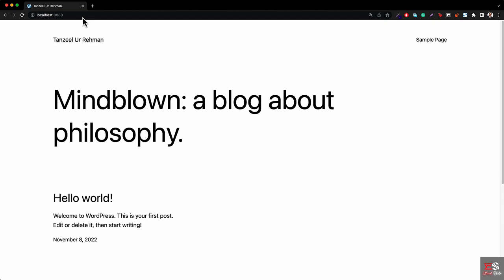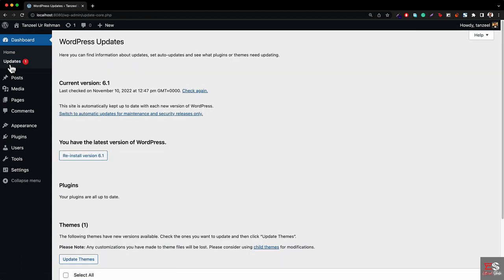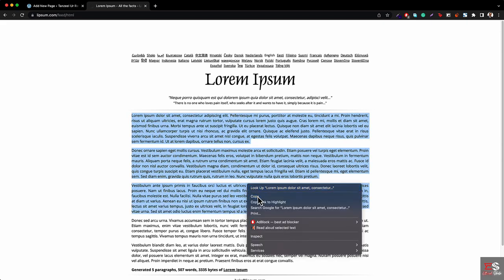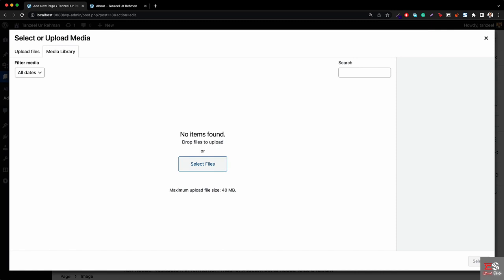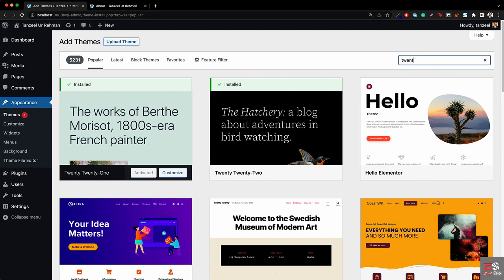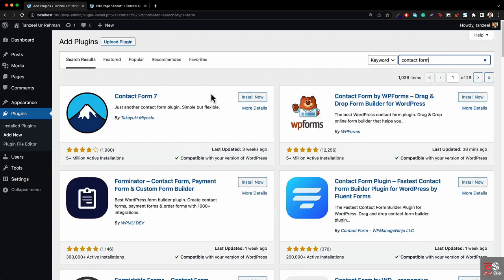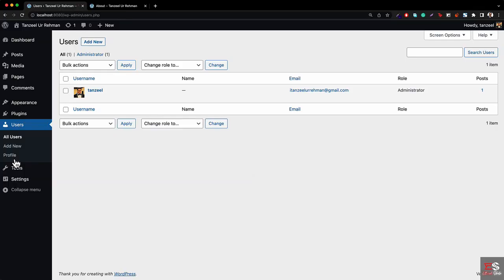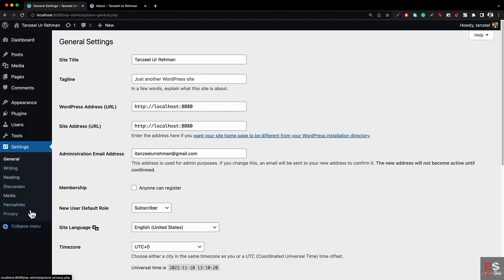WordrPress Overview #11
In this lesson of The Complete WordPress Website Course, you will have a brief overview of WordPress.

We will discuss the following:

1. How to login to WordPress as an administrator

2. What is WordPress Dashboard

3. How pages are created in WordPress

4. What are themes?

5. What are plugins?

6. Basic Settings of WordPress